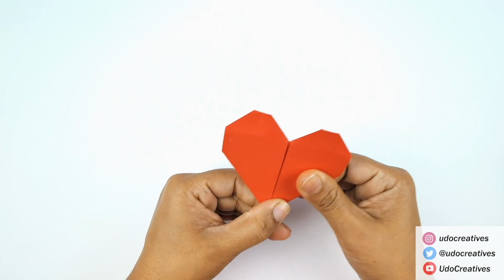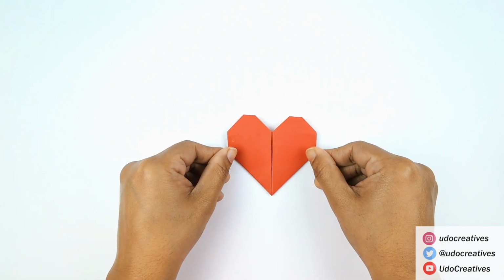How To Make An Origami Heart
💖 Get ready to spread some love with our latest tutorial on how to make an origami heart! In this easy-to-follow guide, we'll walk you through step-by-step instructions on creating a beautiful paper heart that's perfect for Valentine's Day, anniversaries, or simply expressing your affection for someone special.

Discover the joy of folding with our easy origami heart tutorial, suitable for beginners and seasoned origami enthusiasts alike. With clear, concise instructions, you'll learn how to make a paper heart in no time, using just a single square sheet of paper.

Follow along as we demonstrate how to make an origami heart step by step, guiding you through each fold and crease to ensure your heart turns out beautifully every time. Whether you're crafting for yourself or surprising a loved one with a heartfelt handmade gift, this tutorial is sure to inspire creativity and smiles.

Learn how to do an origami heart with ease, mastering the art of origami in a fun and relaxing way. From how to origami heart to mastering the intricacies of paper heart origami, this tutorial covers it all, making it easy for you to create stunning origami hearts that capture the essence of love and affection.

So grab your paper and let's get folding! Follow along as we show you how to make heart origami in the simplest and most enjoyable way possible.

Happy folding! 💌🎨